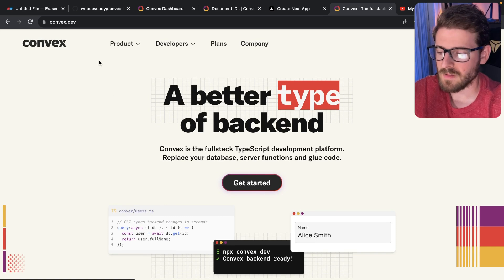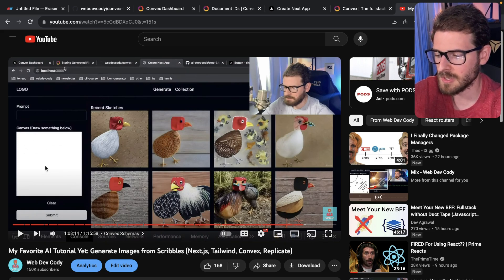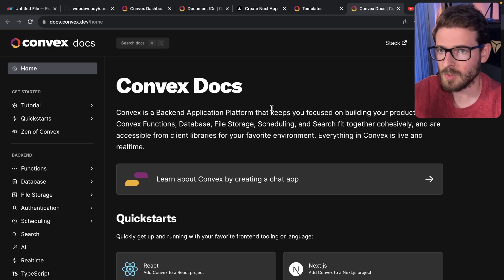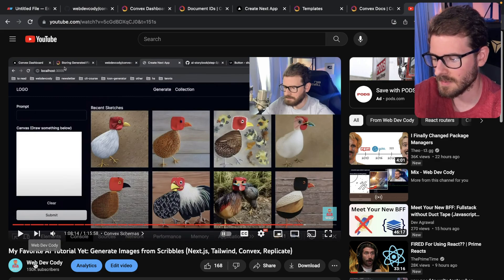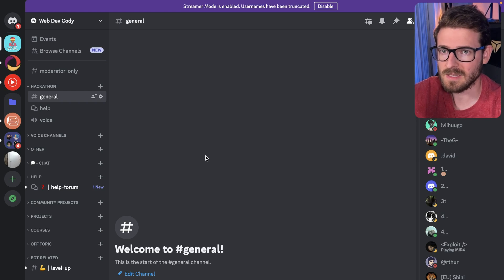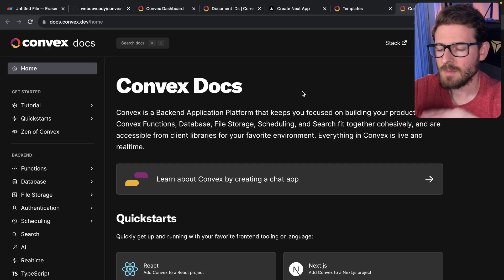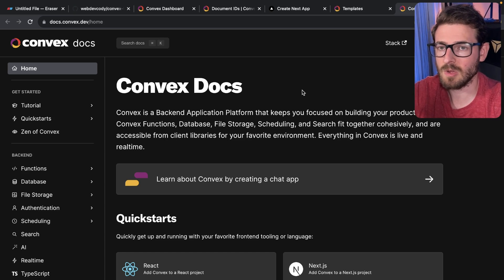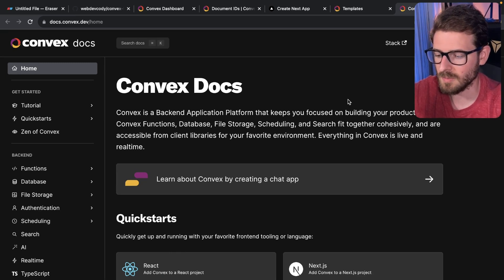I'm hosting a hackathon for my community next week (with $2,500 total cash prizes)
That will be the primary place we will discuss and get help.